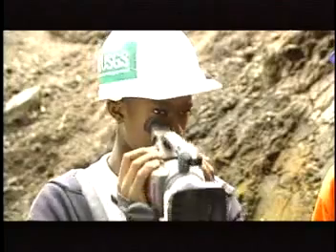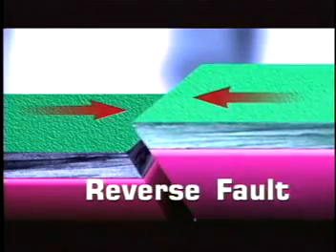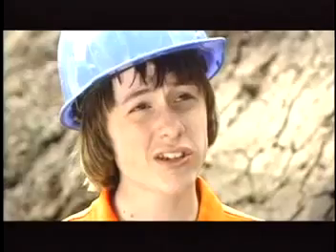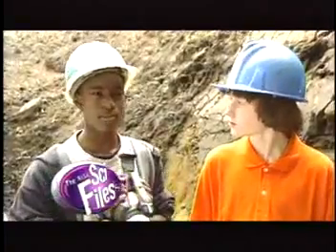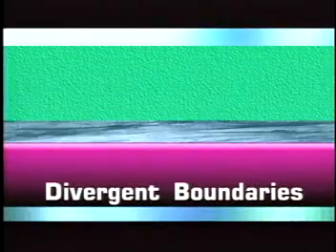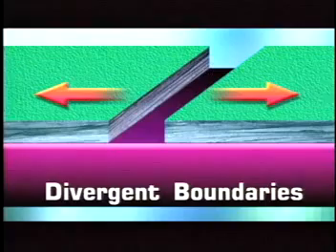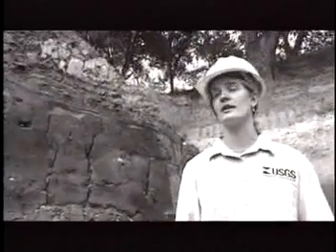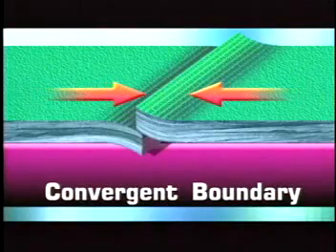Faults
Geography Grade 10: Rocks